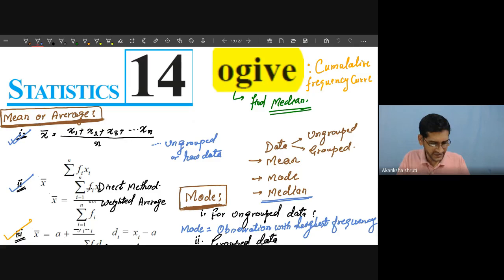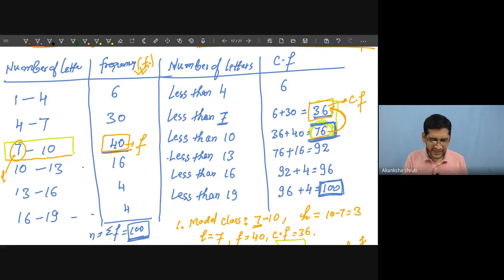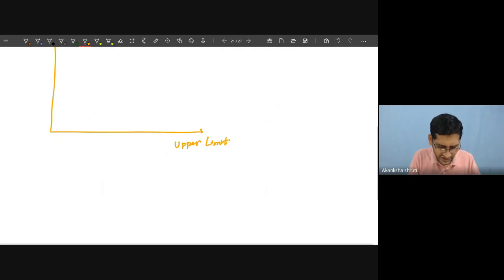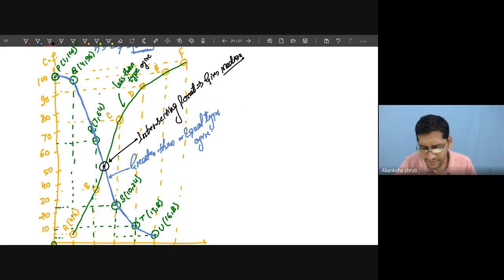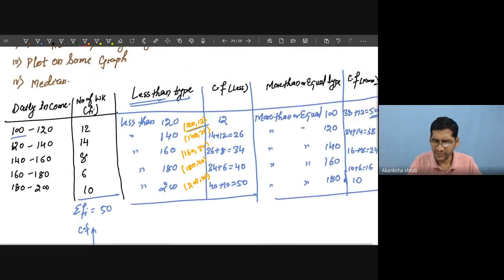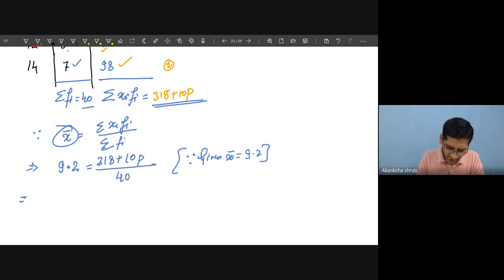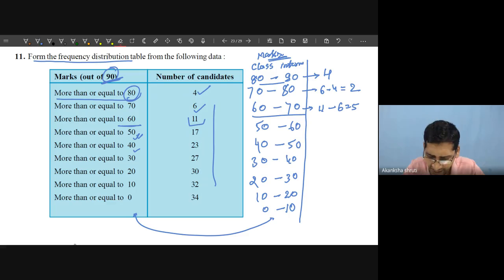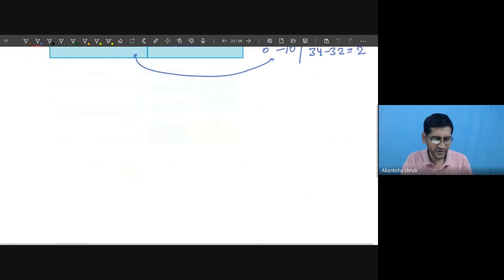14:04 Statistics Class 10th (Part 4), Cumulative Frequency & draw Ogive, Median from Graph, Relation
The video is a detail discussion and complete conceptual analysis of the topic “  14:04 Statistics Class 10th (Part 4), Cumulative Frequency & draw Ogive, Median from Graph, Relation  ” with
1. a lot of problems solving and
2. may more tips which provides a premium course for the RRB, UPSC, CSAT, NTSE, Olympiad, Competitive Examinations & Top grade academic leading aspirants.
3. questions from popular National Level MBA entrance exams like CAT, XAT, MAT, CMAT, NMAT, IIFT, SNAP, ATMA and GMAT and the State Level Exams like MAH CET, TANCET, PGCET, KMAT etc.
4. Each and every concepts with all Tips & Tricks having more than enough numbers of solved Questions.

1. Basics for class 5th to 10th .
2. CBSE Class 9th,
3. CBSE Class 10th,
4. NTSE (National Talent Search Examination) both
5. SOF - Olympiad examinations.
6. Important Aptitude topics for campus recruitment .
7 . Reasoning for government competitive exams like IBPS,  RRB, SSC GCL, RBI, UPSC, etc.

The video contains important information about these topics:
14:04 Statistics Class 10th (Part 4),
Cumulative Frequency & draw Ogive,
Median from Graph,
Relation between Mean Median and Mode,
Cumulative Frequency Table,
Less than type curve,
More than type Curve,
Cumulative frequency to frequency distribution,
Cumulative Frequency,
Median calculation,
Cumulative Frequency table,
Plot of Cumulative Frequency,
Ogive,
Statistics,
Formula for median,
Formula for Mean,
Formula for Mode,